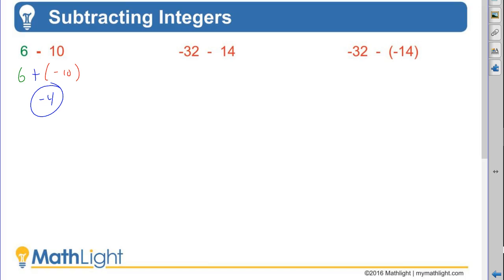Pre-Algebra L1.3 Quick Review: Subtracting Integers by Rick Scarfi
Don't think subtraction, think adding negative quantities.